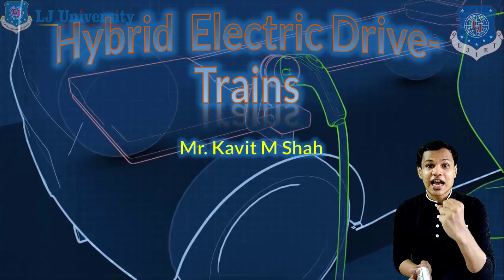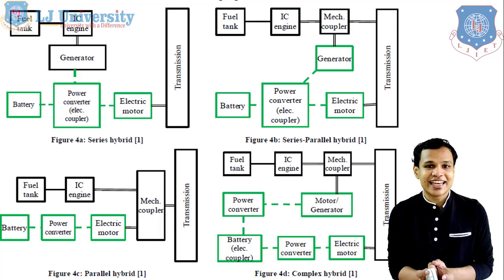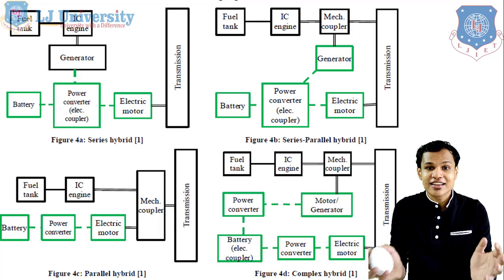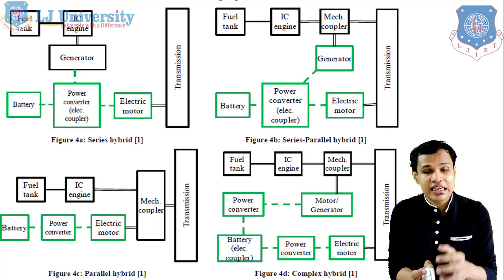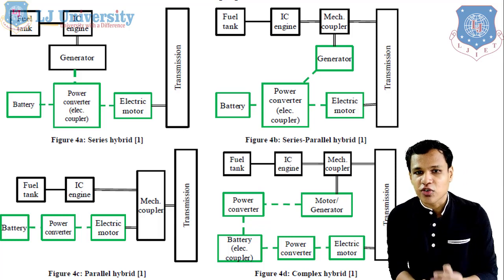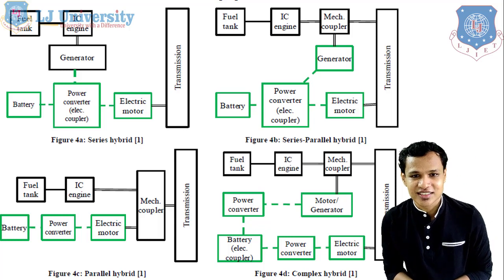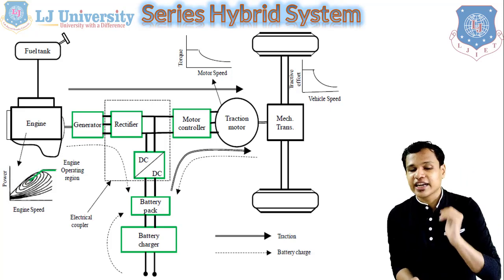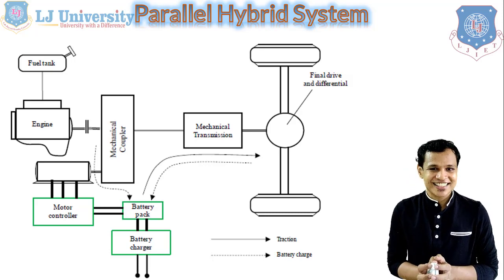L 04 Different Drivetrain Topologies of HEV | Electric Hybrid and Fuel Cell Vehicle | Automobile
Hybrid Drivetrain Topologies
Parallel Hybrid Vehicle
Series Hybrid Vehicle
Series-Parallel
Complex Hybrid Vehicle
HEV Configurations

Next video lecture: L 05 Power Flow Control in HEV | Electric Hybrid and Fuel Cell Vehicle | Automobile